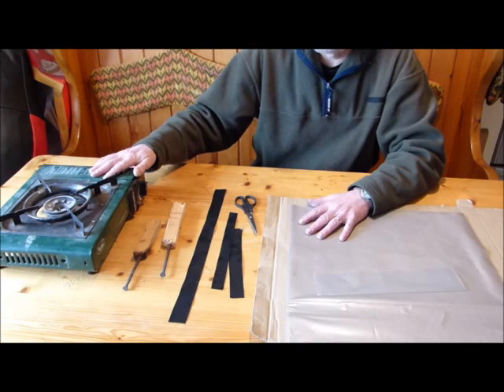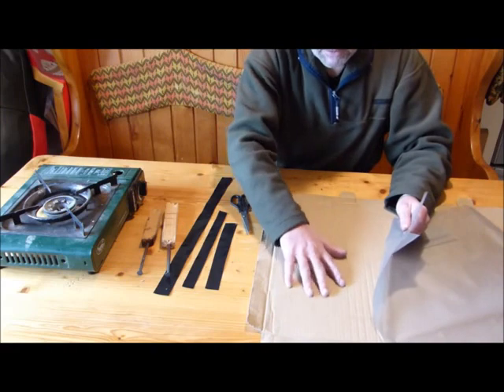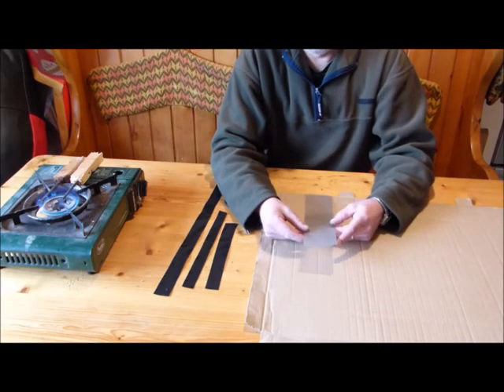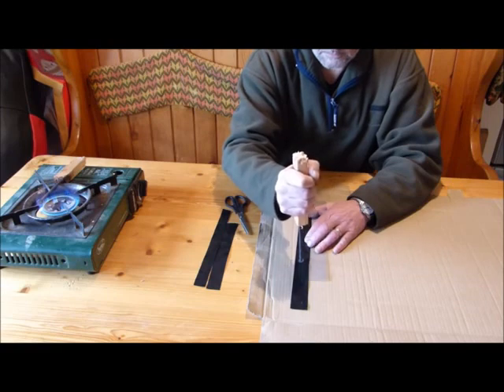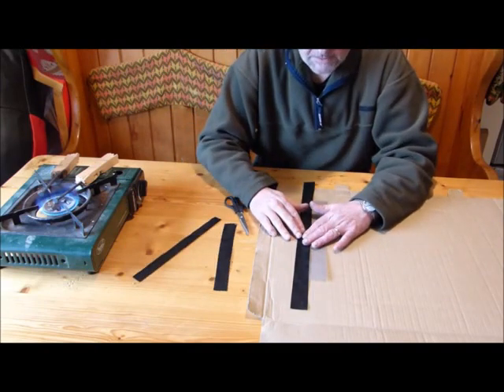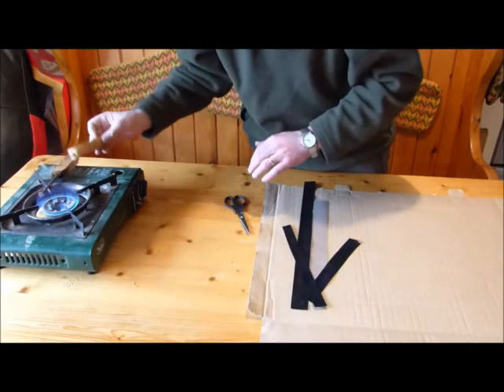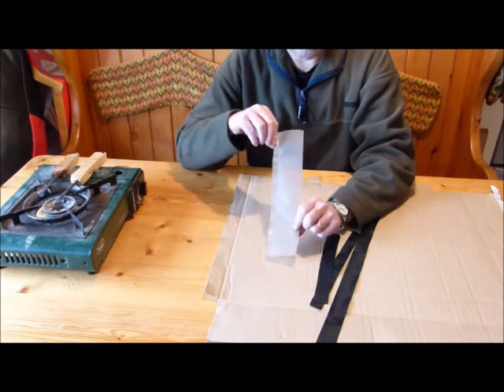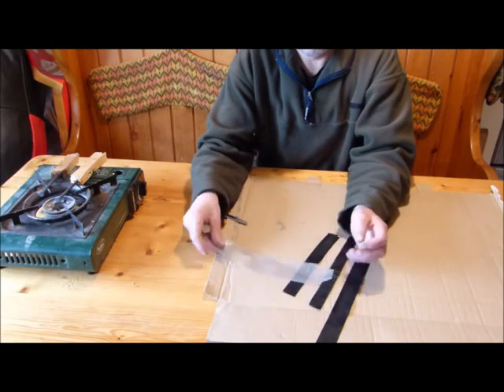How to Make An Inflatable Cushion with a Valve, using a Hot Nail - Part 1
How to Make An Inflatable Cushion with a Valve from a Plastic Sheet using a Hot Nail - Part 1